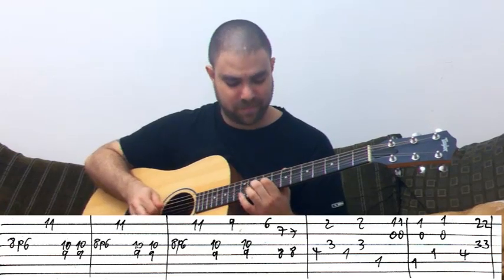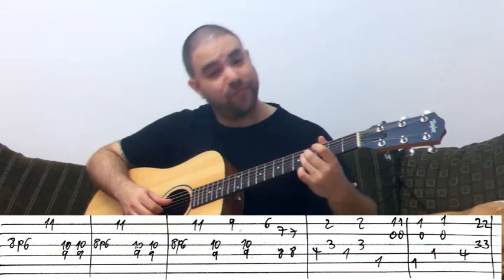Tutorial: Piano Exercise For Guitar - w/ TAB (Flea Waltz / Flohwalzer / Dog Waltz)